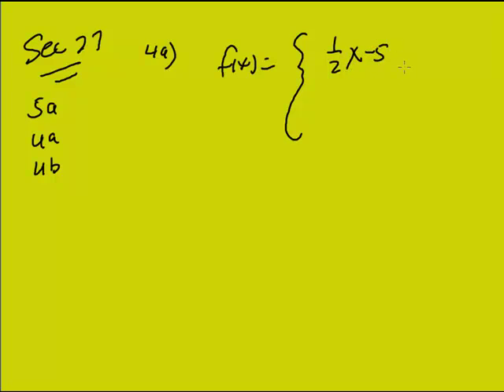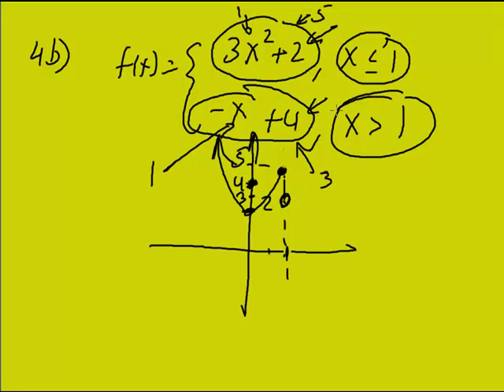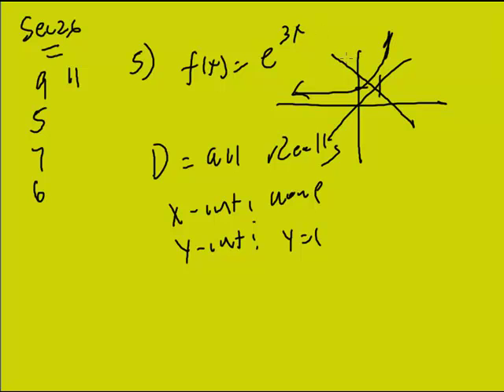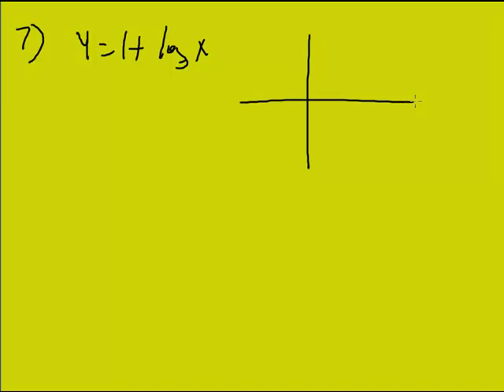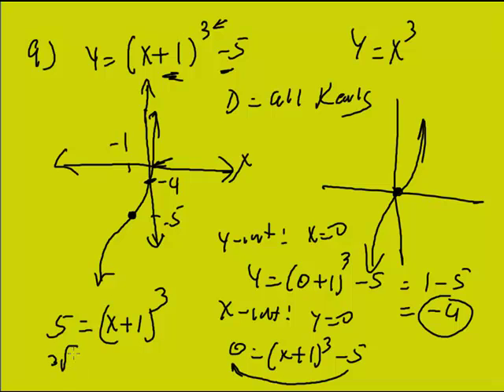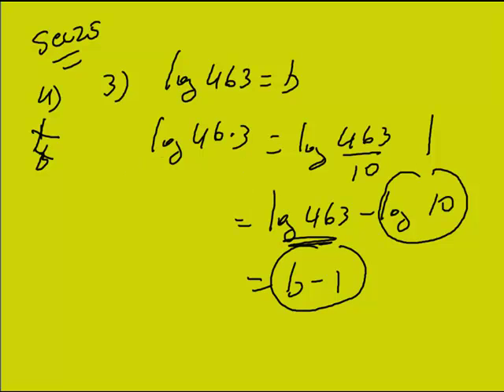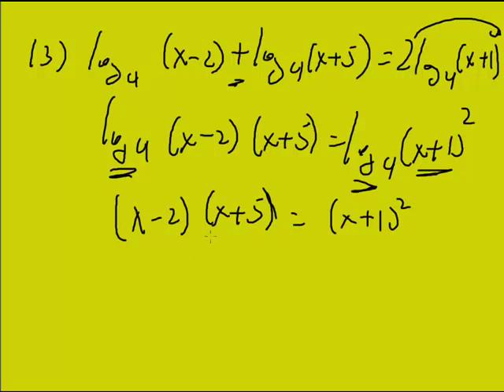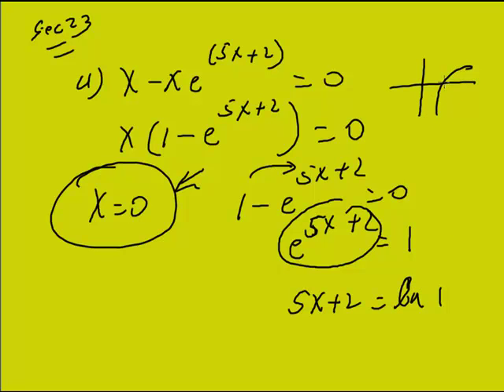AFA 10/3 Quiz Review Sections 23-27.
Quiz Review Sections 23-27.